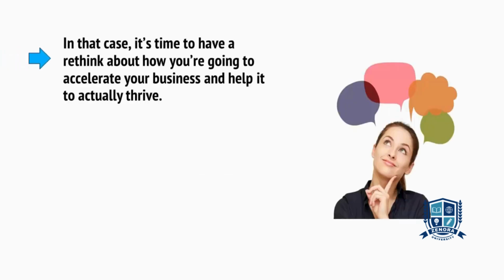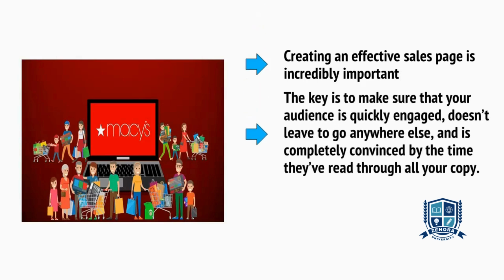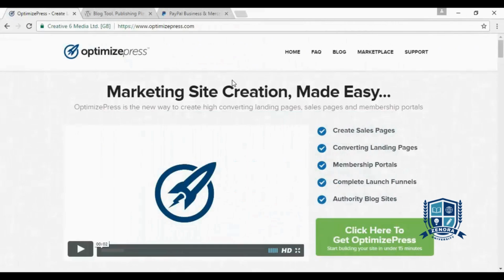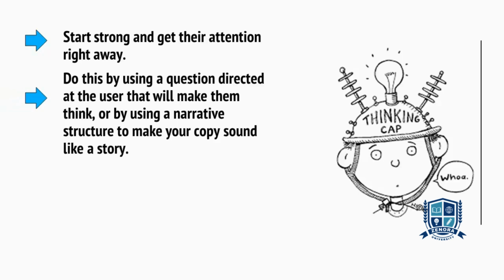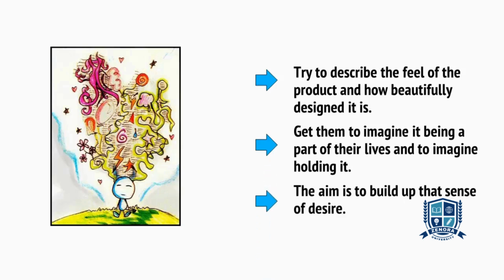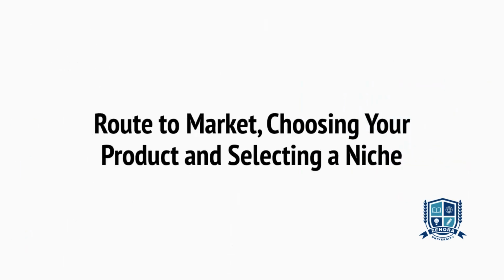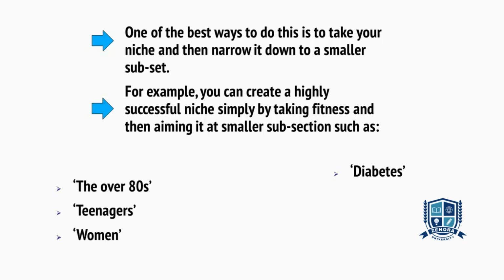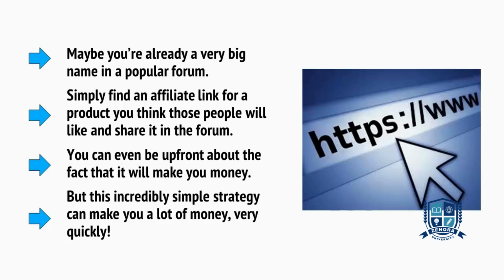V5 How to make your products actually sell with zero input